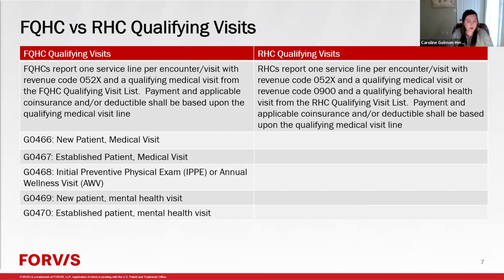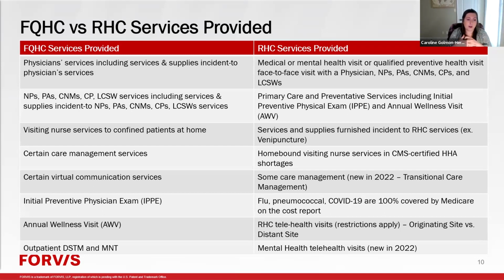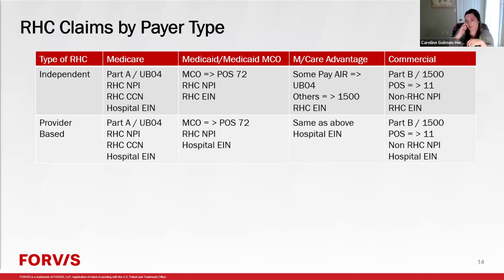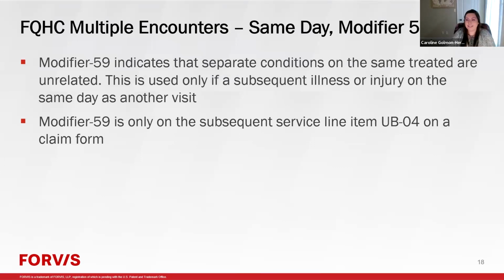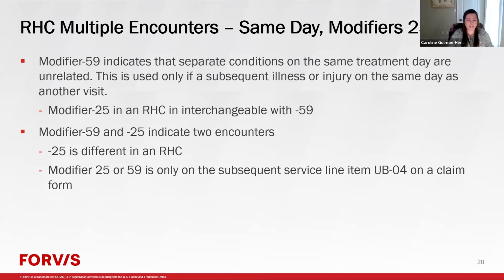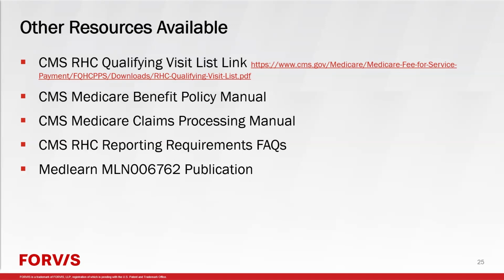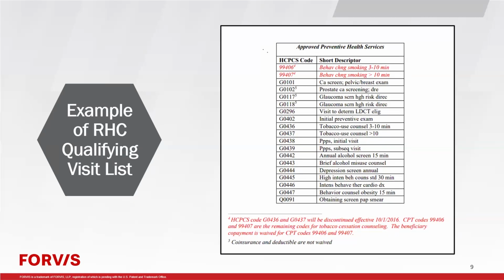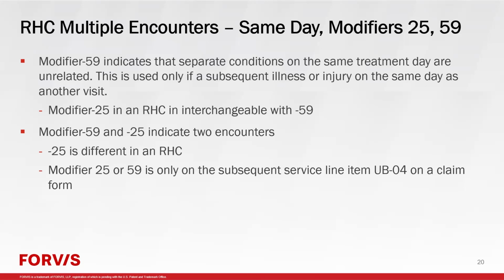DRCHSD RCM/PPM Webinar Series: FQHC & RHC Coding, Documentation and Billing Guidance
RHC and FQHC providers and coding staff have been presented with several changes to requirements related to coding and documentation in recent years. In this presentation, attendees will be provided with an overall review of coding, documentation, and billing requirements for RHC and FQHC practices as well as steps taken by organizations to comply with those requirements.